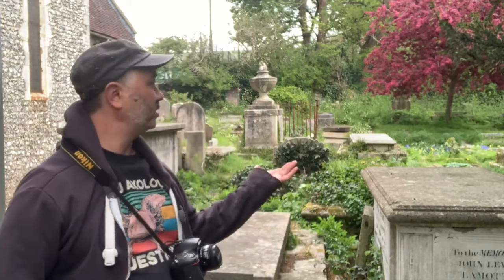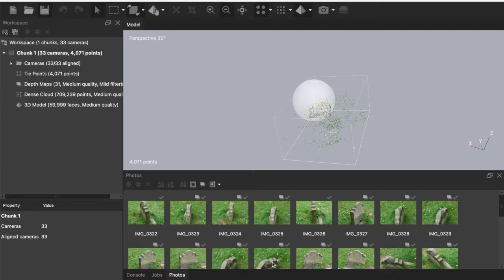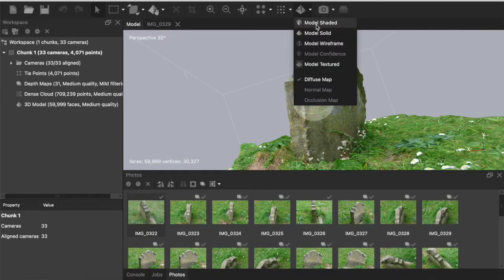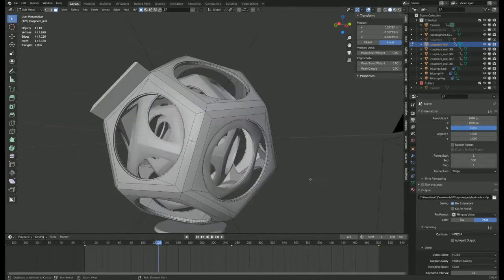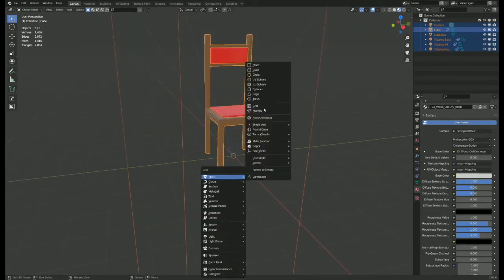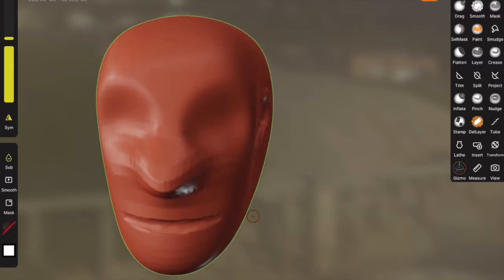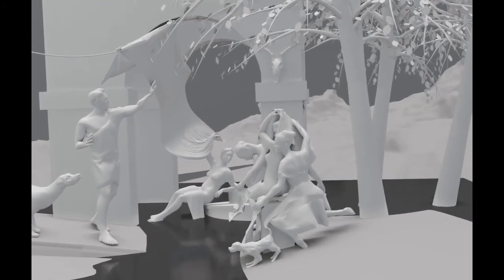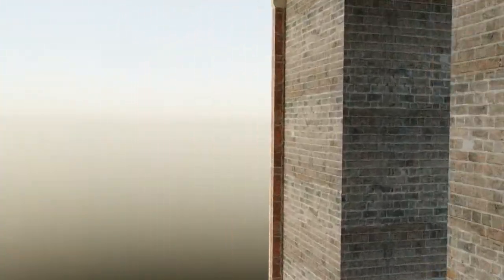3D Workflows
A quick summary video of a few methods of 3D creation to stimulate questions during the Q&A